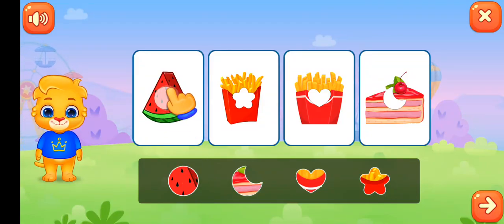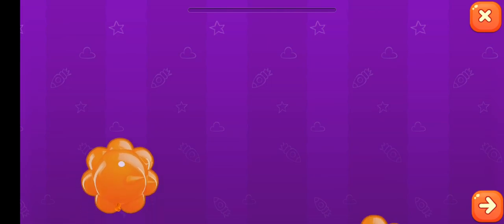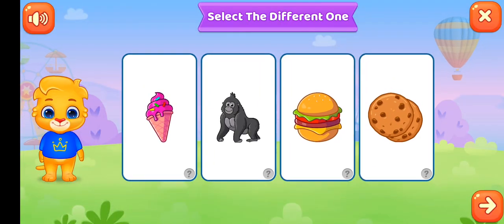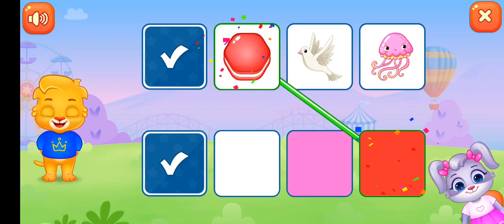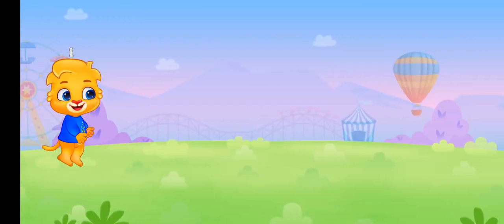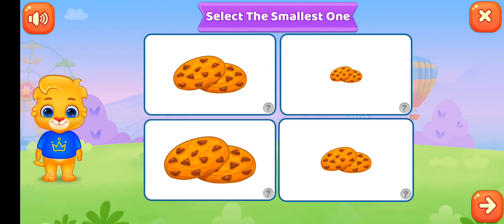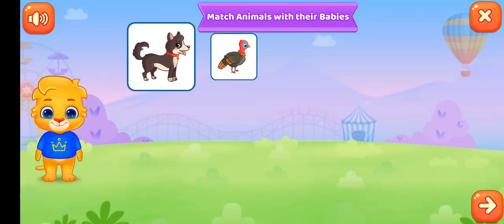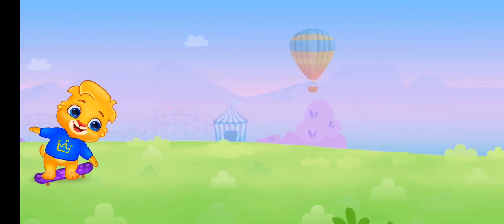games for children learn and play